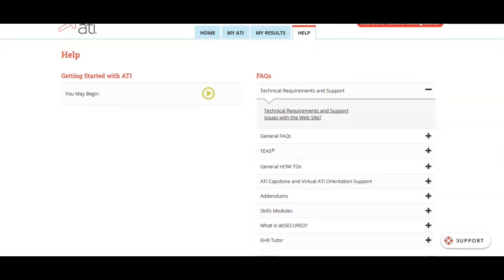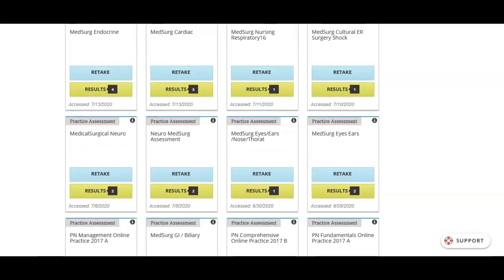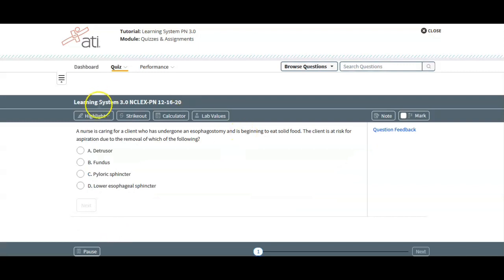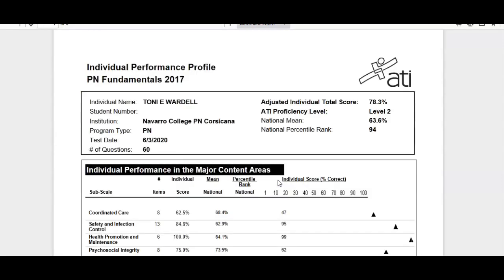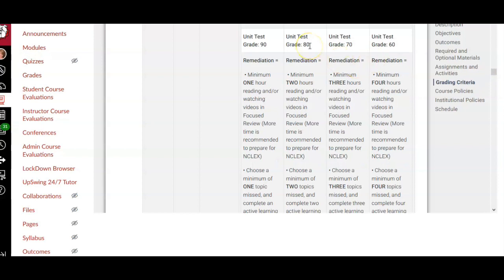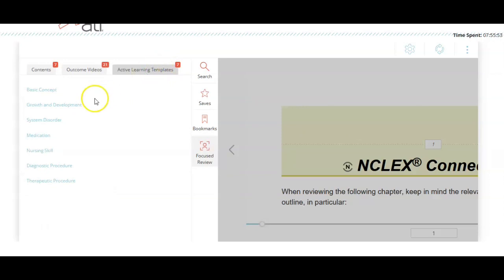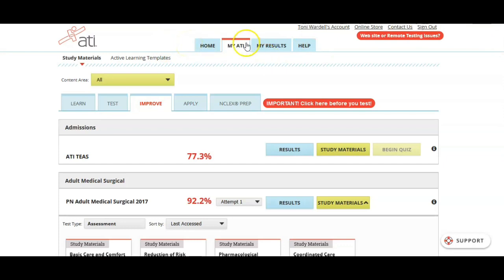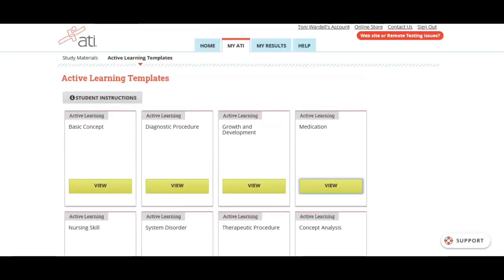Navarro College LVN - ATI Intro